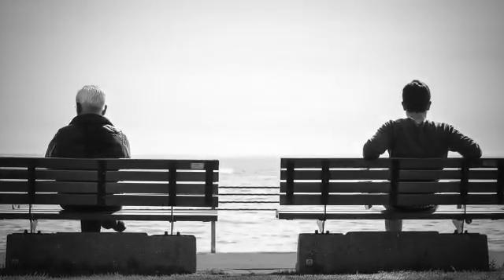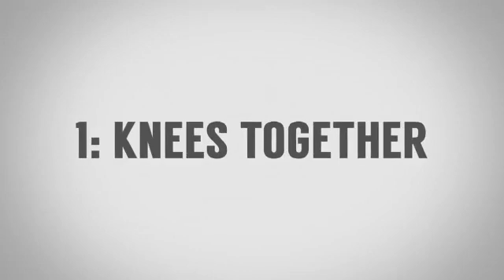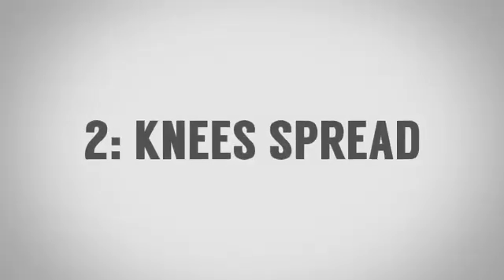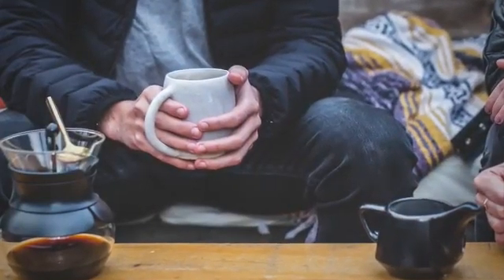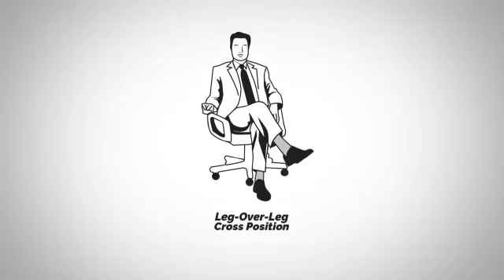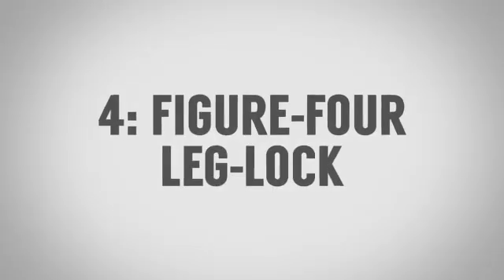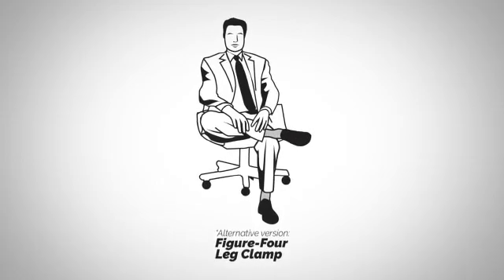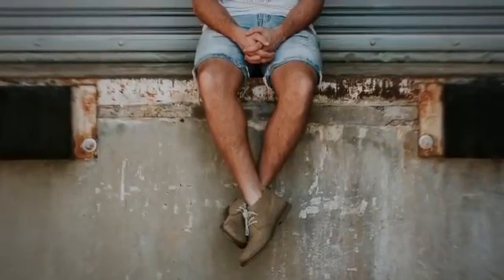Speech & Etiquette - Sitting